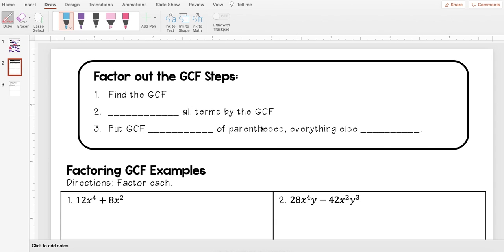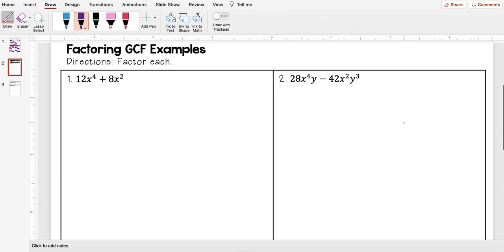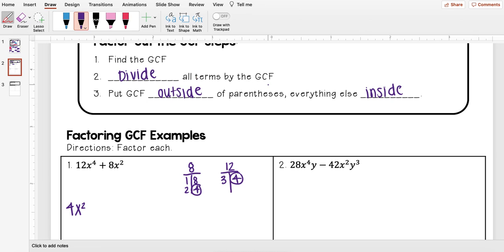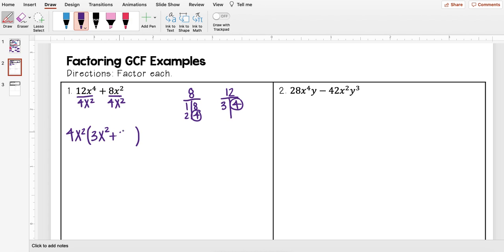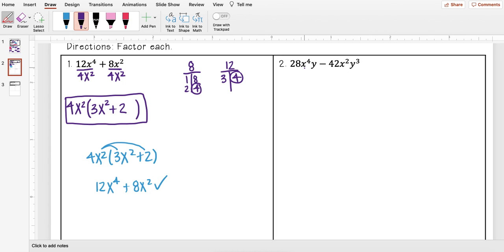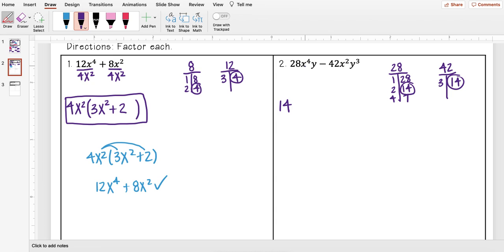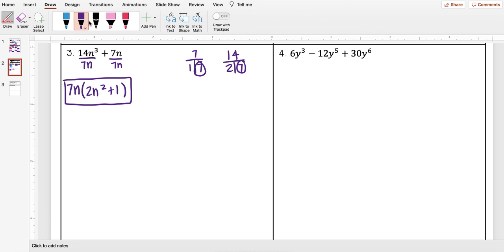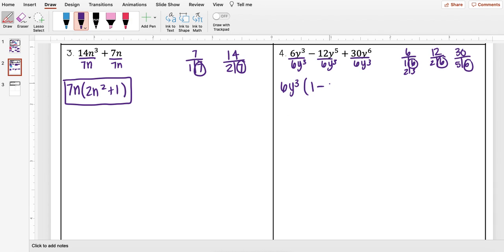7.4B Factoring GCF Examples